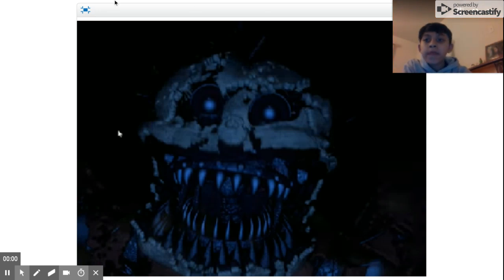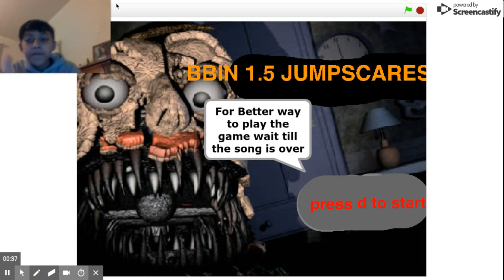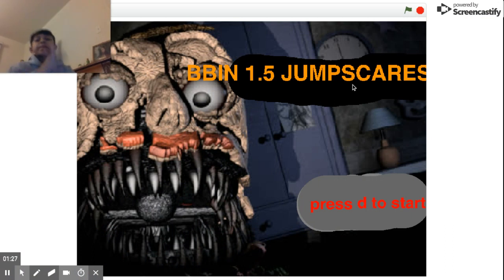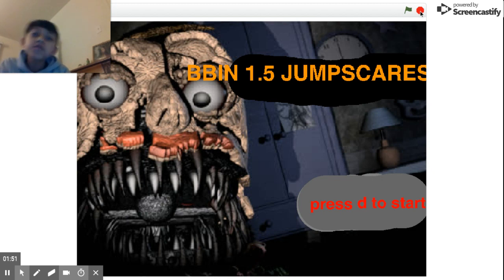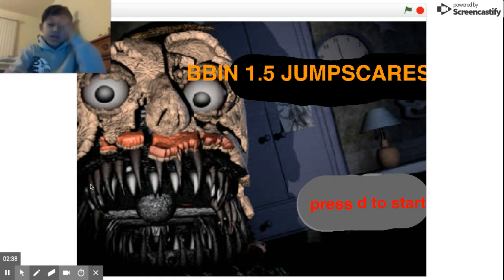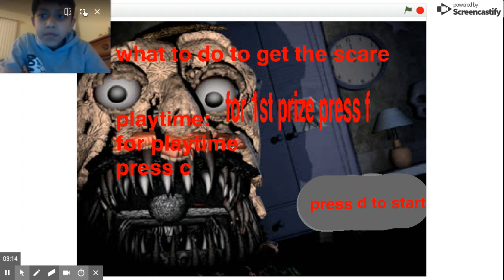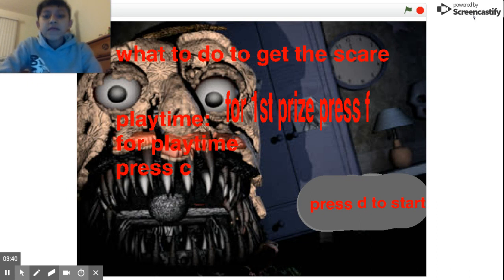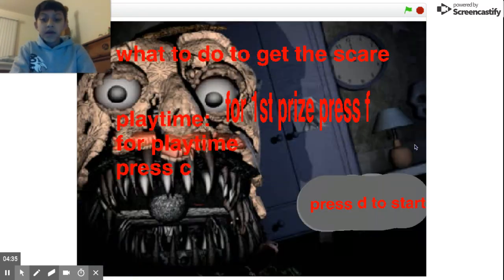How to play BBIN 1.5 jumpscares DEMO. AKA the demo is out